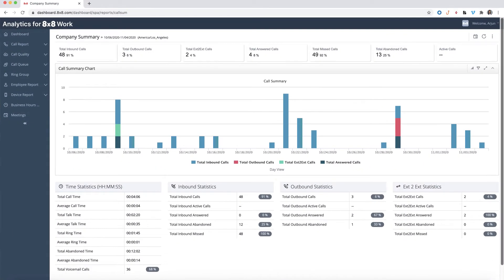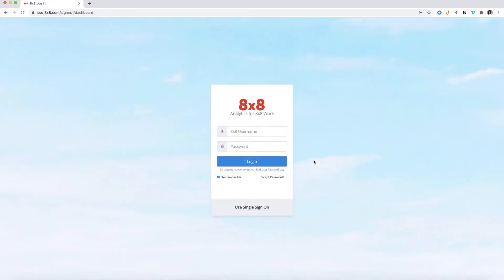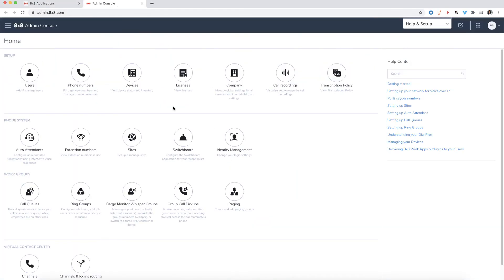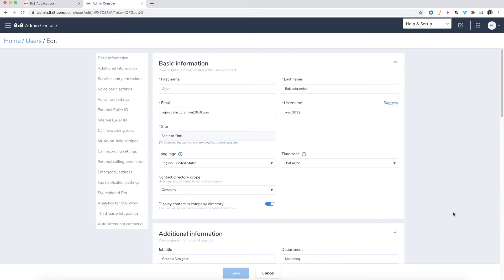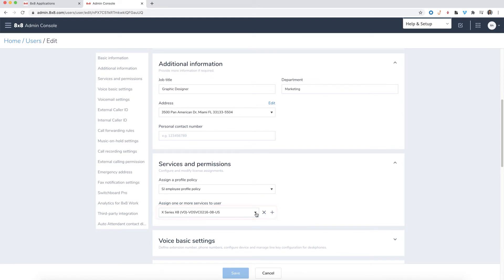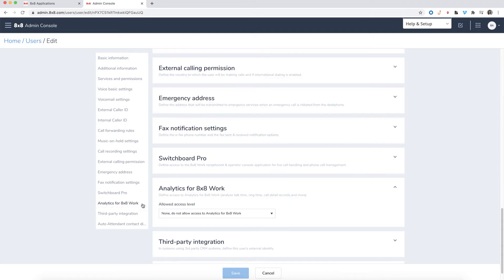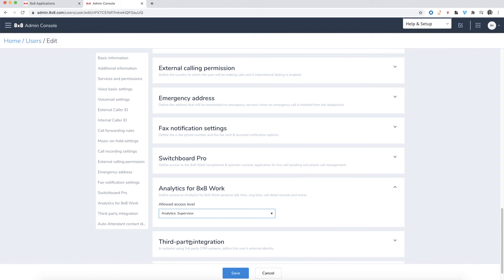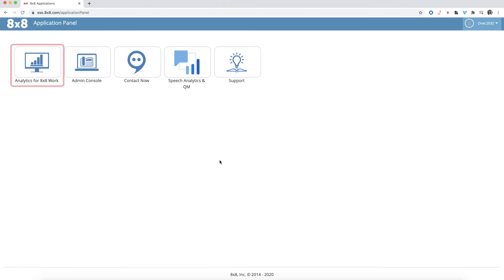Login and Permission in Analytics for 8x8 Work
In this video, we'll show you how to set up Analytics for 8x8 Work user permissions through 8x8 Admin Console.

0:00 Intro
0:12 Enable Analytics feature in 8x8 Admin Console
0:56 Analytics set up completed